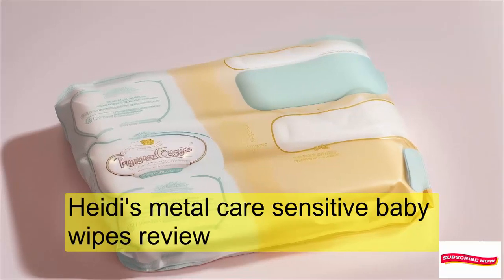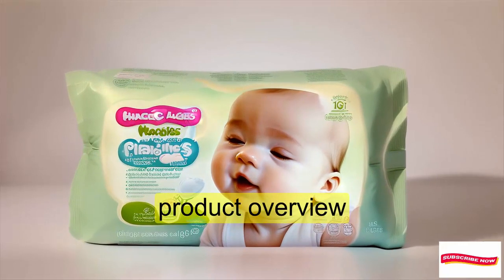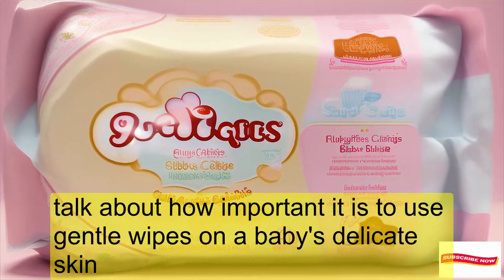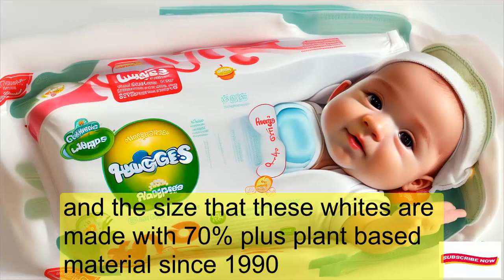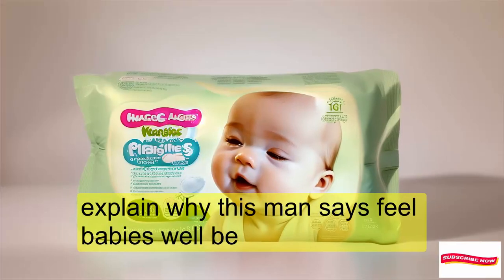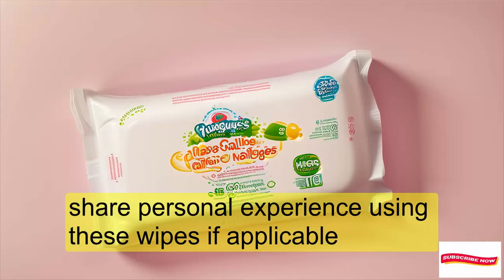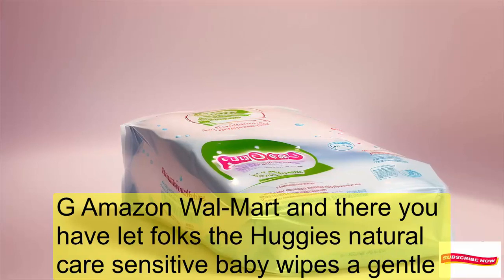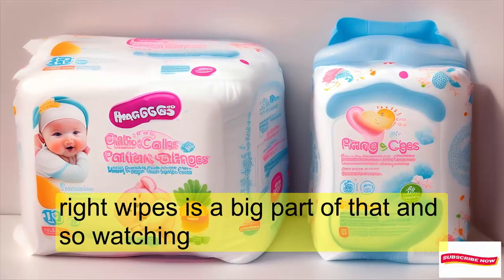Huggies Natural Care Sensitive Baby Wipes, Unscented, Hypoallergenic, 6 Flip-Top P - Diaper Delights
In this video you are watching Huggies Natural Care Sensitive Baby Wipes, Unscented, Hypoallergenic, 6 Flip-Top Packs (288 Wipes Total) - Diaper Delights.
In this video, we dive into a detailed review of the **Huggies Natural Care Sensitive Baby Wipes**. These wipes are unscented, hypoallergenic, and perfect for delicate baby skin. We'll discuss their features, user experience, and why they might be the right choice for your little one. If you're a parent or caregiver, don't miss this! 👶🌟

! Let's create a YouTube video script for the **"Huggies Natural Care Sensitive Baby Wipes"**. These wipes are unscented, hypoallergenic, and come in a convenient flip-top packaging. Here's how we can structure the video: